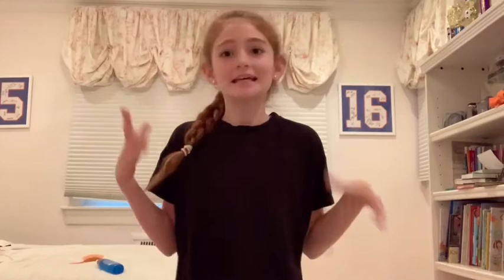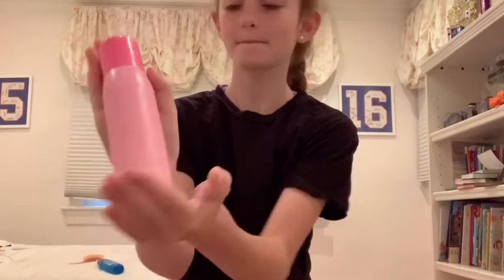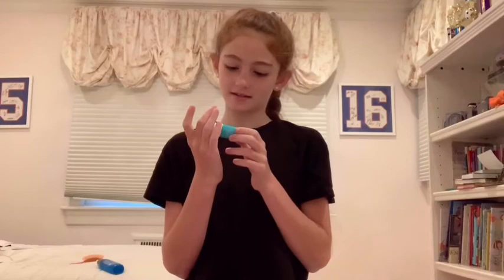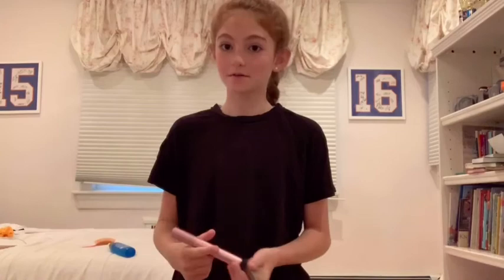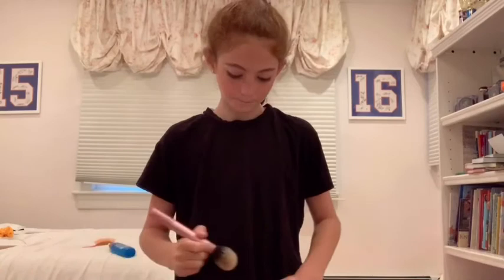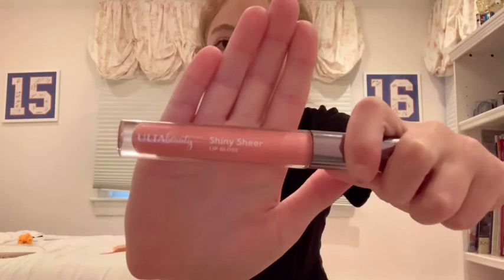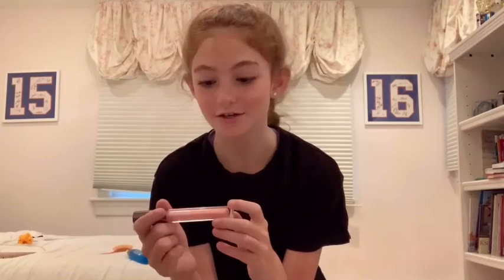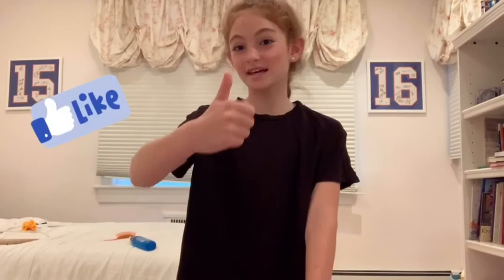QUICK AND EASY MAKEUP TUTORIAL!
Thank you guys so much for watching! I hope you found this tutorial helpful. This is so great when your on the go and in a rush. Xo Morgan ❤️